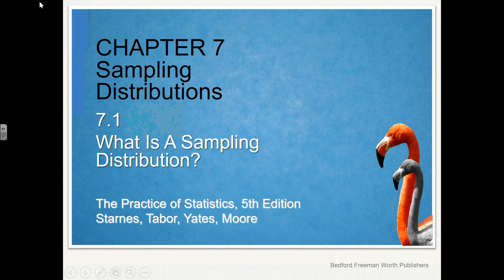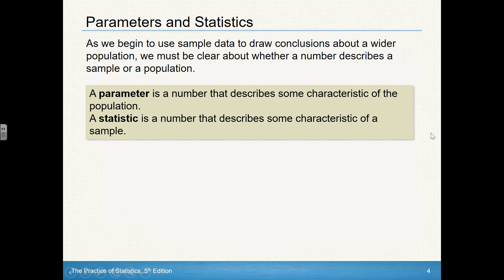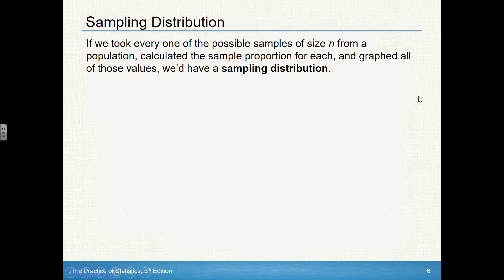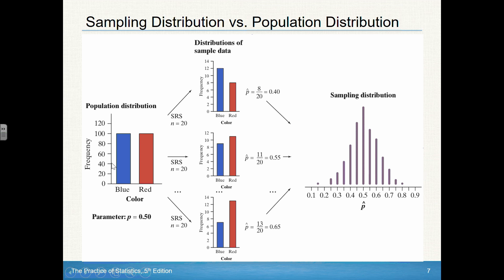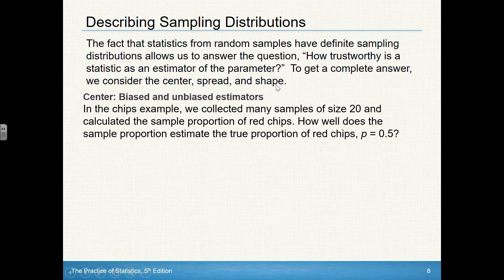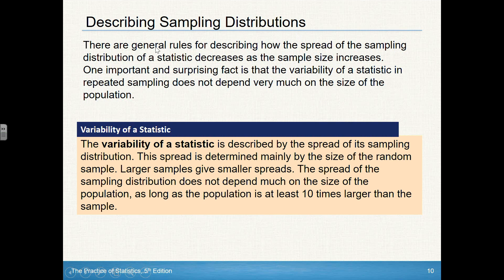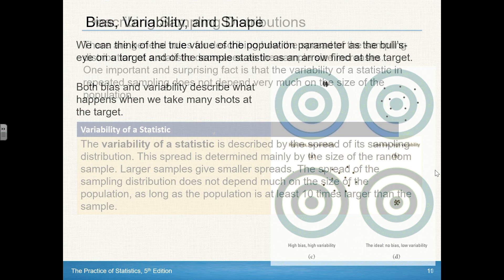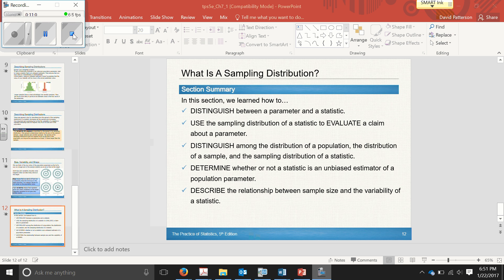AP Stat 7.1 Describing Sampling Distributions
This video was made for AP Statistics students using the 5th edition of The Practice of Statistics